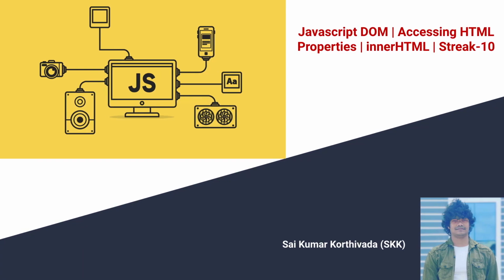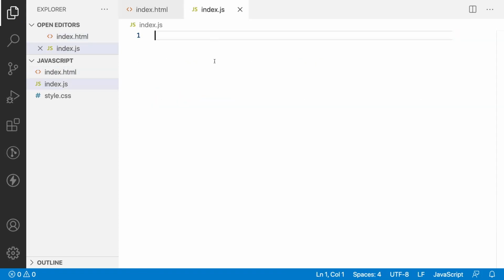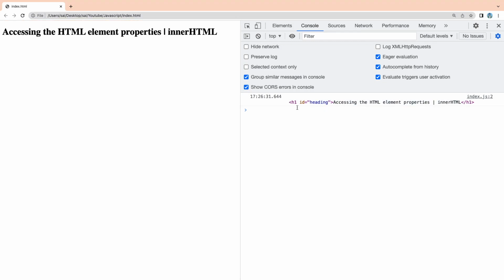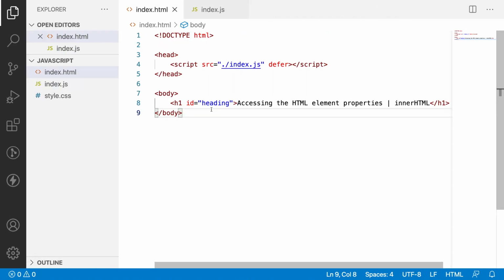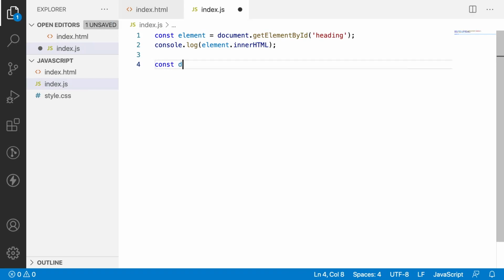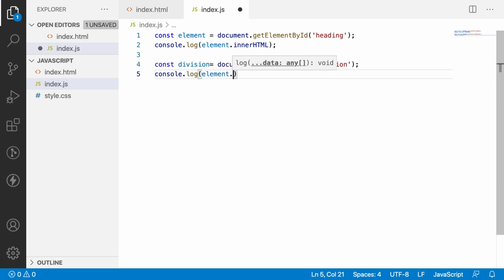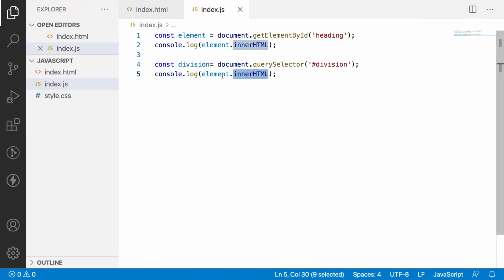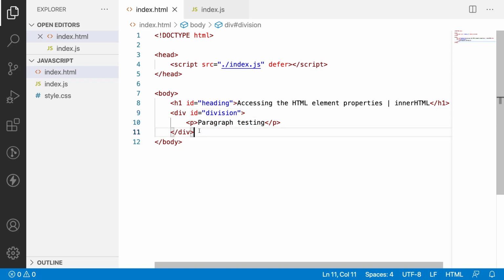JS DOM Streak 10 | Accessing the Properties of an element | innerHTML | Javascript DOM | Web API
1. How to access properties of HTML elements into Javascript file.
2. How to access element property values in HTML into Javascript using  innerHTML.
3. What is the advantage of using innerHTML.
4. How to access the element content using innerHTML method.